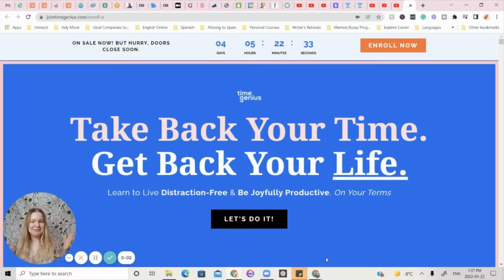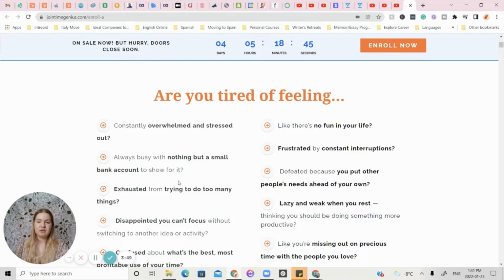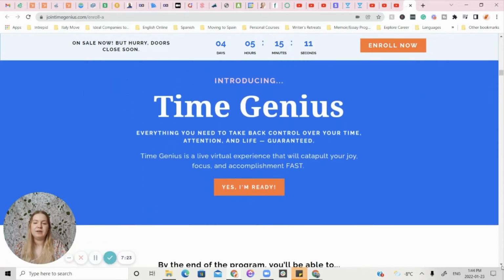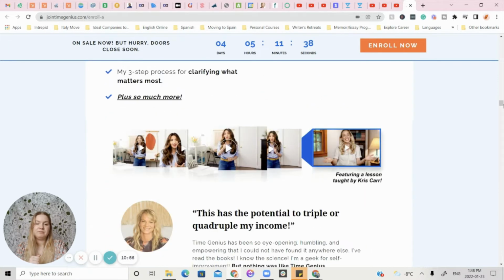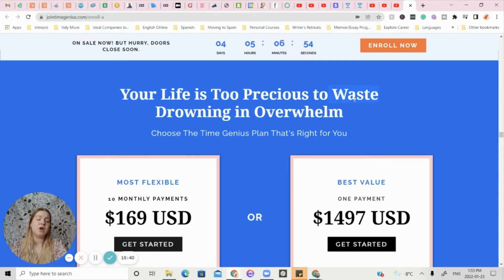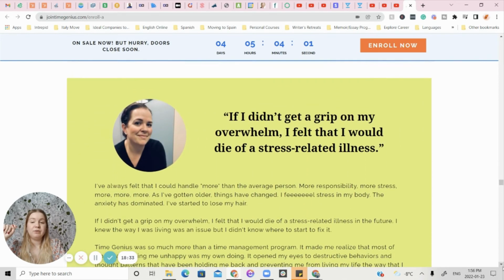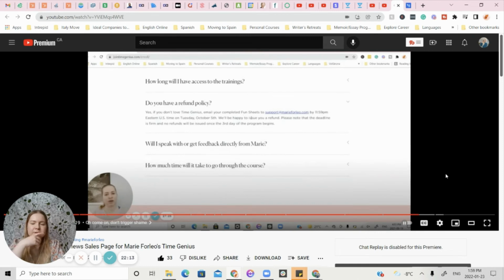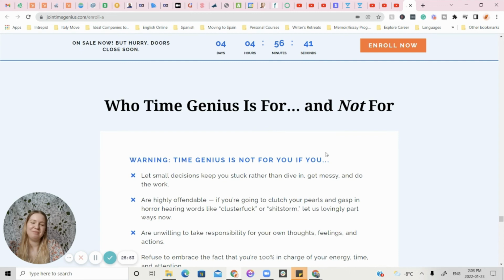Copywriter Reviews UPDATED Sales Page for Marie Forleo's Time Genius (Like a Part 2!)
Remember the first time we looked at Marie Forleo's copywriting? The video's called "Copywriter Reviews Sales Page for Marie Forleo's Time Genius."  Well, since Marie also created a course teaching copywriting for entrepreneurs (The Copy Cure), her time management course's sales page offered a good case study!

There were tons of great web copy lessons about how to write a sales page that converts, and we gave some recommendations for how Marie could improve it the second time around.

Now that Marie's opened her second intake for Time Genius, there are a few new copywriting techniques on the updated page for us to look at. And did she take our advice? 🤔

0:00 - Remember the first version? 😲
1:54 - First impressions/comparisons with the original Time Genius sales page
5:11 - Pain Points (and flaws)
6:39 - Blank spaces/Design
7:05 - Testimonials!
9:14 - Improvement of the Call to Action buttons
10:57 - More social proof
12:18 - Imbalanced curriculum display
15:05 - The “shame trigger” techniques
18:01 - Tools for justifying the investment
19:40 - And… More social proof!
20:56 - A quick note on the pricing
22:42 - Different ways to display the FAQ’s
24:29 - Always double-check before publishing! 😬

I’m Emma Givens, Founder and CEO of the branded copywriting boutique Emma Givens: Content & Copy (EGC&C). I traded in 10+ years of corporate comforts to bring the wisdom and power of brand copywriting to small and medium-sized businesses like yours. 🖋️ Branded content and copywriting will take your business and client experience to the next level of results.